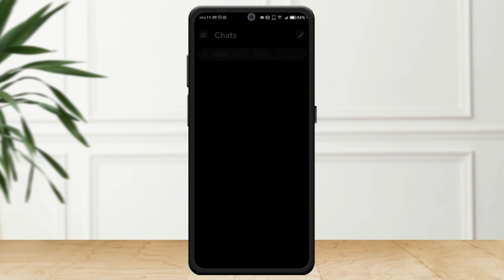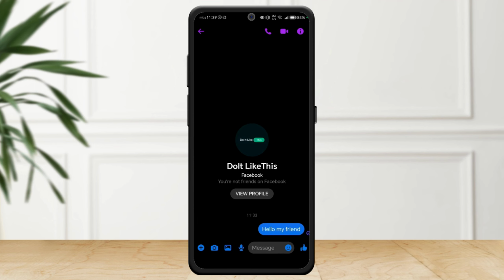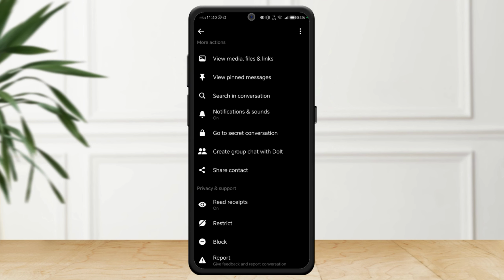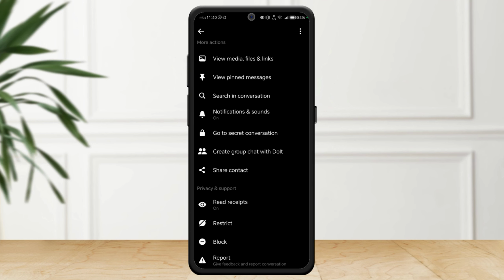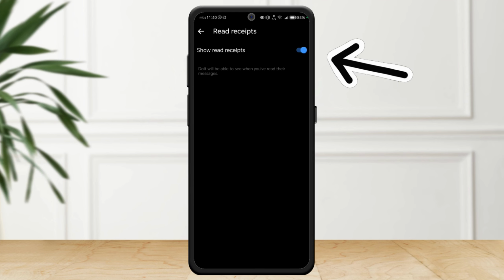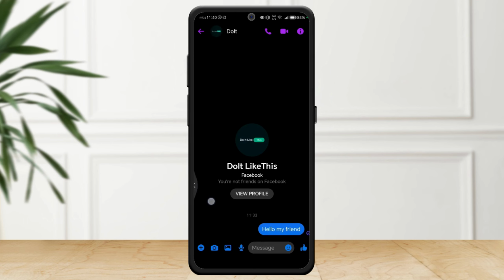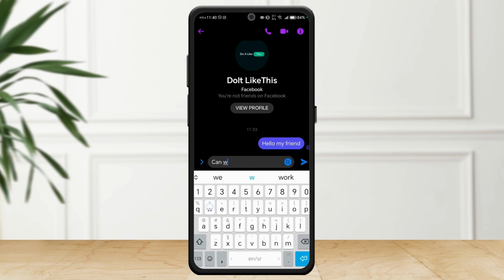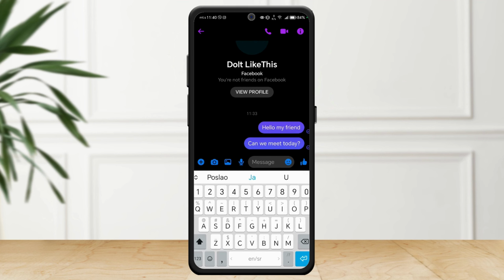How To Read FB Messenger Messages Without Them Knowing (NO SEEN) [2024]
Want to learn how to read Facebook messages on Messenger without the other person knowing? In this tutorial for 2024, we'll show you a simple trick to read messages without triggering the "Seen" notification. Keep watching to become a messaging pro!